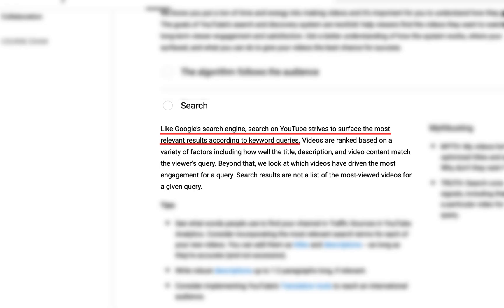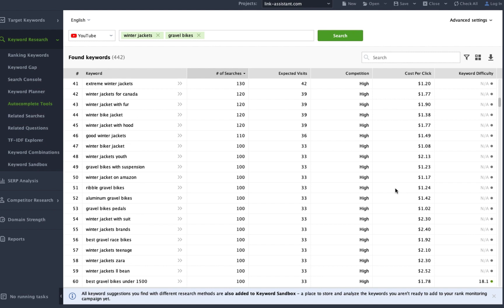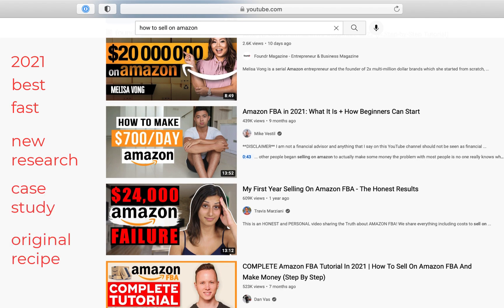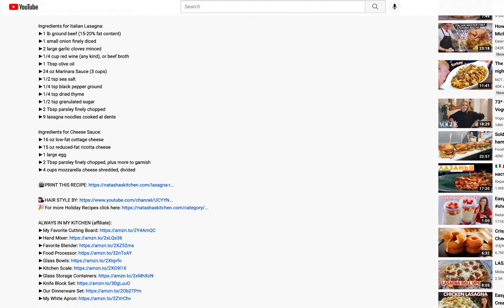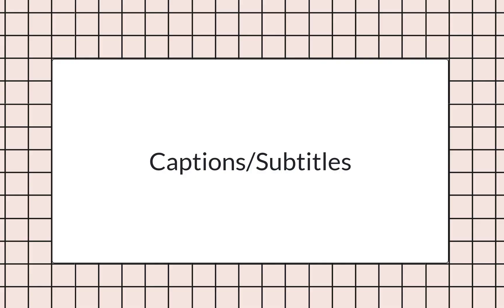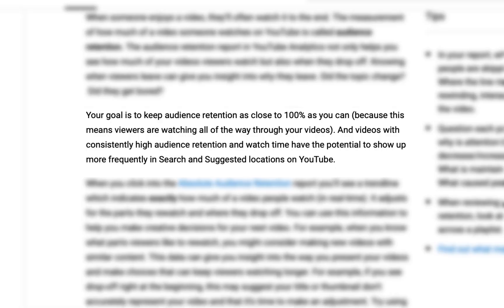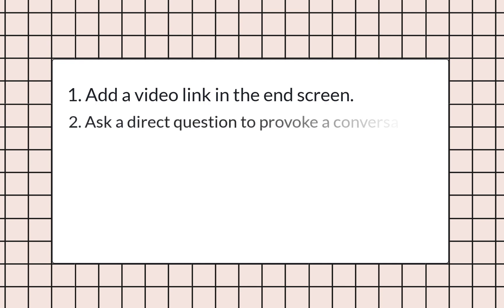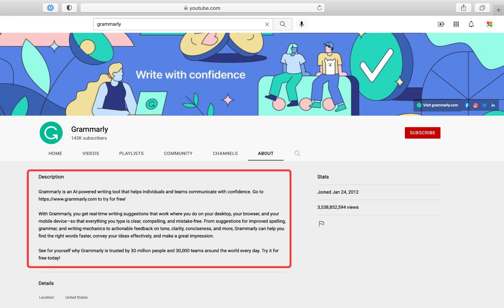YouTube SEO: How to Rank Your Videos in Search | Step-by-Step Guide 2024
Watch this video to learn how to do YouTube SEO to rank your videos in search.
⚒ Helpful tools and guides for YouTube SEO:
YouTube SEO Guide on Tips & Tools to Rank Your Video in 2024

Without further ado, let’s jump right to the point:

Step #1. Keyword research
In this part of the video, you’ll learn how to find video keyword ideas, and which keyword tools and Google Chrome extensions can help you with that.

Step #2. Optimize metadata
The video metadata is all the textual and visual information that describes the video to users and search engines. Titles, thumbnails, descriptions, tags, captions, timestamps – all these are called metadata. Here, we’ll show you how to optimize every element of the video to make it visible, rank high in search results and appear for relevant queries.

Step #3. Improve audience retention and watch time
Audience retention measures how much time people watch the video. Watch time is the total amount of time in aggregate that viewers spend watching your videos. In this part of the video, we’ll talk about the best practices to maximize audience retention and increase watch time.

Step #4. Provoking engagement
To boost your rankings, your video needs to have comments, replies to comments, likes, shares, and new subscribers after a fresh video has been published. The more activity - the better the chances of being ranked by the YouTube search engine. We’ll cover actionable tips on how to boost the engagement.

Step #5. Share video via your channels
In this part of the video, we’ll talk about different marketing channels and ways to get additional traffic to your video.

Step #6. Build authority
Here we’ll share tips that will help your channel earn credibility and trust.

Step #7. Monitor your performance
YouTube Analytics is a must for improving YouTube SEO. It includes such metrics as demographics, traffic sources, engagement stats, search statistics, and many others. Based on this data, you can improve your next videos, and avoid mistakes from the previous ones. Here we’ll show you the analytics in more details.

Timestamps:
00:00 Intro
00:32 Keyword research
01:42 Top Google Chrome extensions for YouTube
02:48 Find keyword ideas with Rank Tracker
04:17 Video metadata
04:50 Optimize title
06:12 Optimize thumbnail
08:49 Optimize video descriptions
10:11 Optimize tags
11:36 Add closed captions/ subtitles
12:29 Add timestamps
13:21 Improve audience retention and watch time
15:53 Provoke engagement
17:56 Share the video via your channels
18:40 Built authority
19:27 Monitor your performance